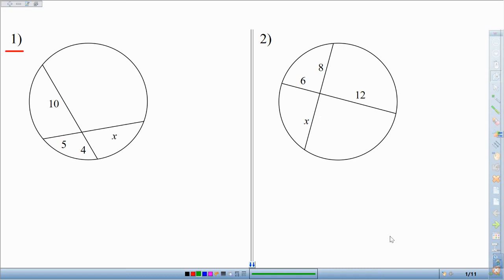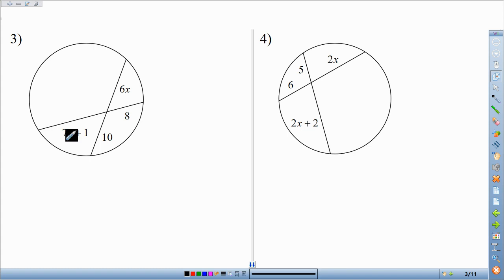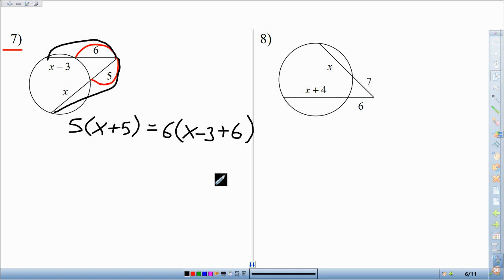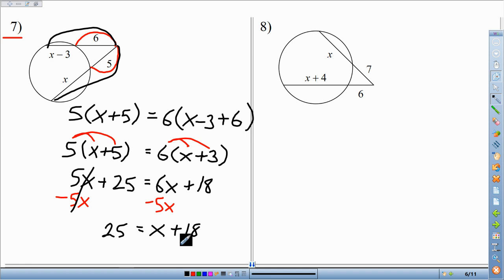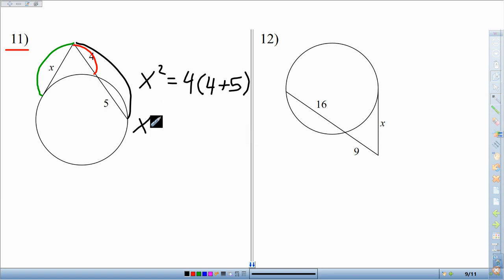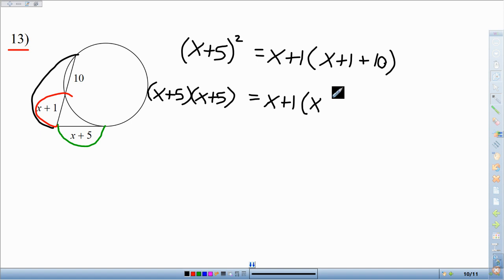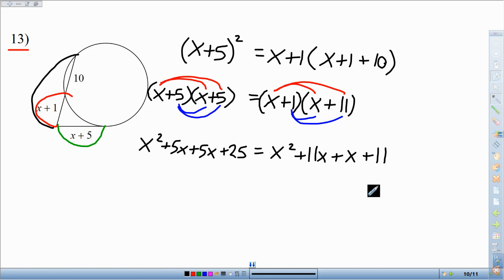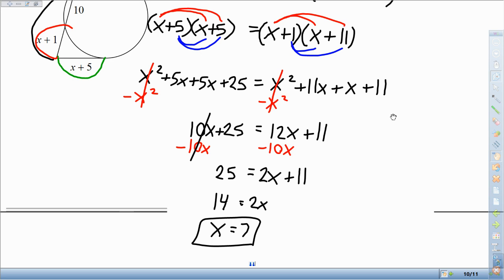15.4 Worksheet VIDEO